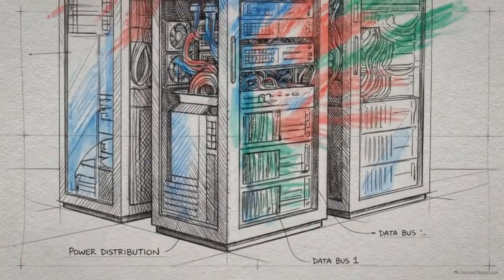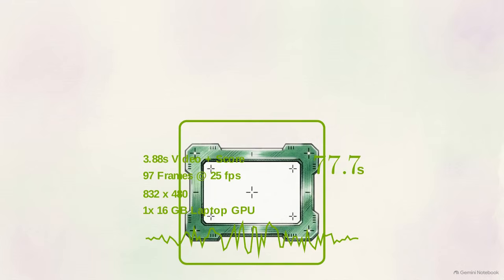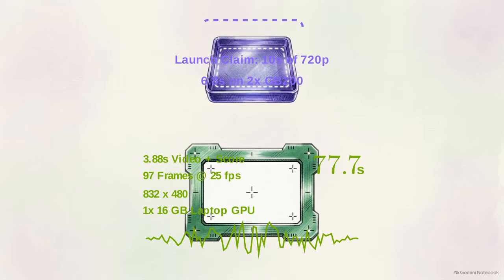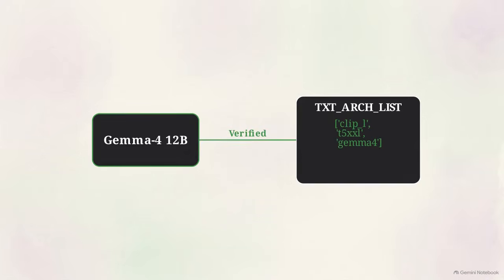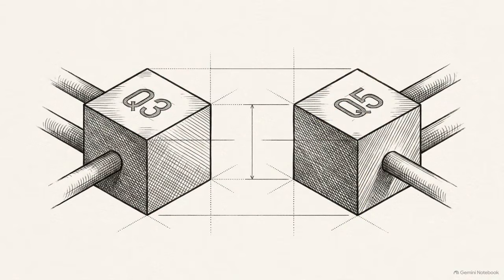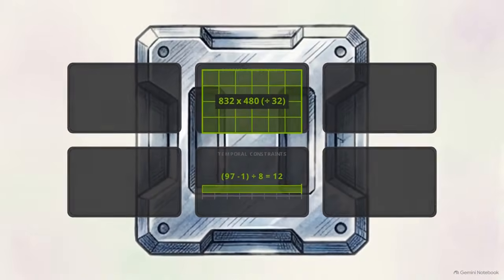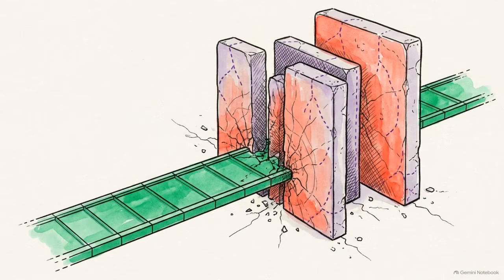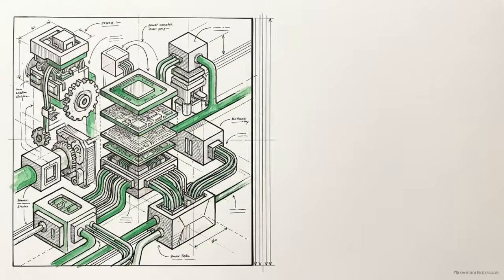⏱️Seventy-Seven Seconds: LTX 2.5 on a 16GB GPU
This technical script details the performance of the LTX 2.5 open video model when running on a 16GB laptop GPU. The documentation provides a precise benchmark, revealing that the system can generate a short video with synchronized audio in 77.7 seconds. Beyond speed, the text outlines critical hardware requirements and the necessity of a specific loader patch to enable native audio functionality. It further identifies strict memory constraints, noting that the model barely fits within the available video RAM regardless of optimization settings. Finally, the source emphasizes the importance of empirical measurement over launch claims, distinguishing between verified lab results and unproven rumors